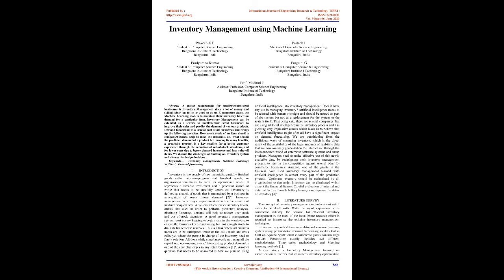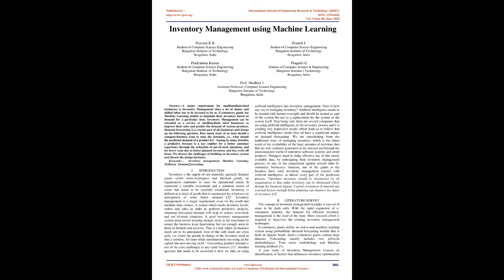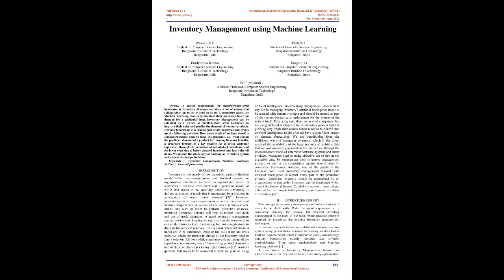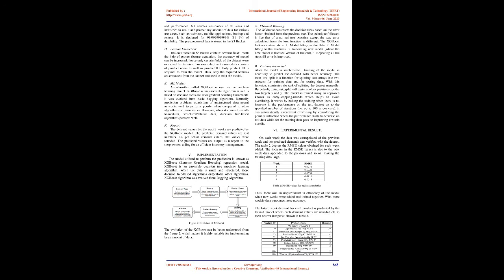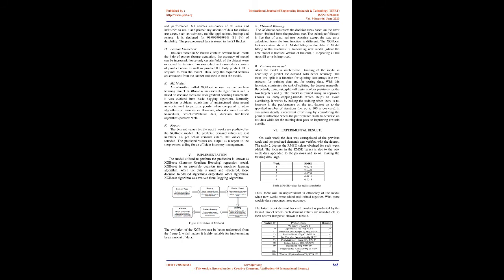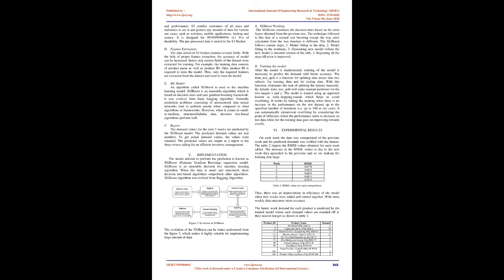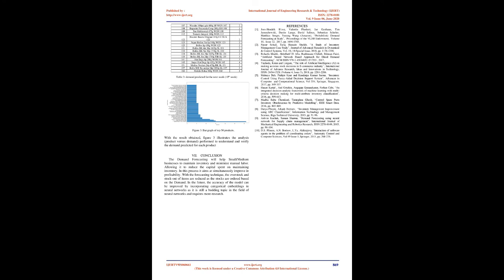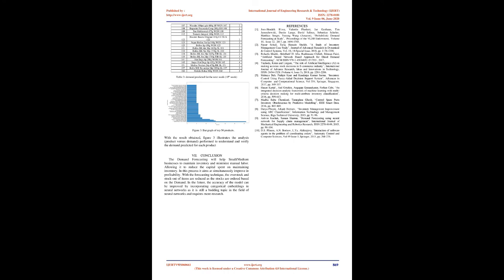Inventory Management using Machine Learning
Praveen K B , Pradyumna Kumar , Prateek J , Pragathi G, Madhuri J

A major requirement for small/medium-sized businesses is Inventory Management since a lot of money and skilled labor has to be invested to do so. E-commerce giants use Machine Learning models to maintain their inventory based on demand for a particular item. Inventory Management can be extended as a service to small/medium sized businesses to improve their sales and predict the demand of various products. Demand forecasting is a crucial part of all businesses and brings up the following question: How much stock of an item should a company/business keep to meet the demands, i.e., what should the predicted demand of a product be? Among its many benefits, a predictive forecast is a key enabler for a better customer experience through the reduction of out-of-stock situations, and for lower costs due to better planned inventory and less write-off items. We discuss the challenges of building an Inventory system and discuss the design decisions.